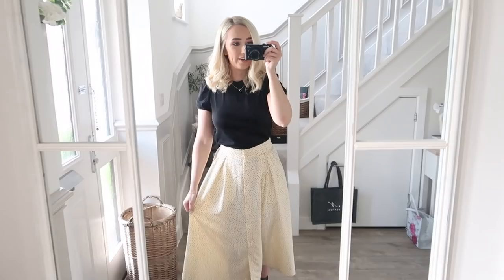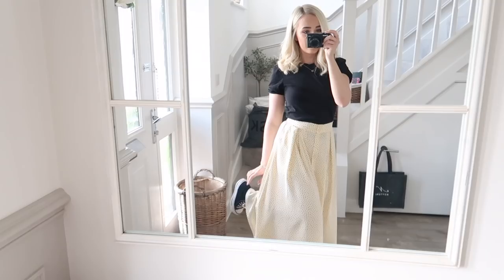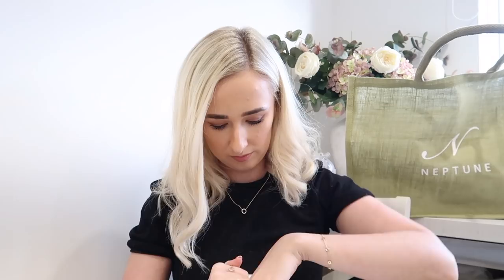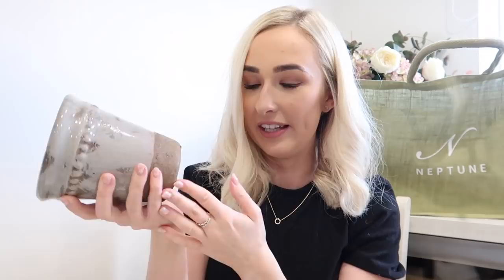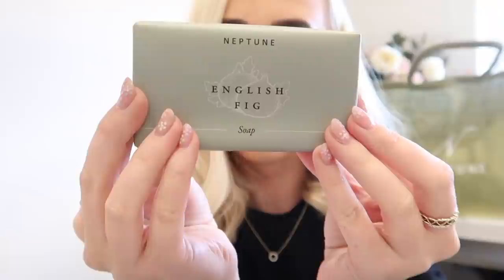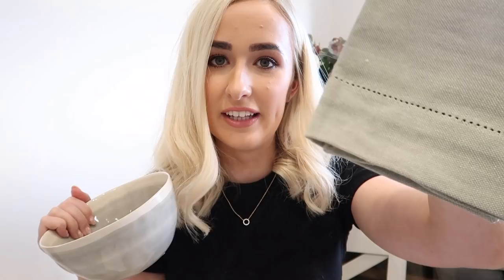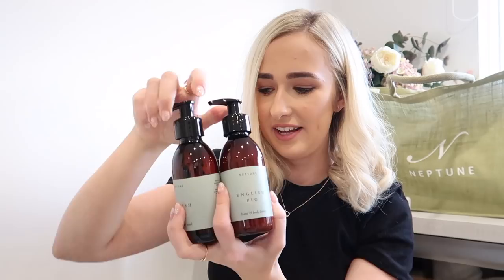NEPTUNE HAUL & SPRING COME SHOP WITH ME | HomeSense | Home haul | Home decor | Country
Who doesn't love a Neptune haul?! The showroom looked amazing! So many gorgeous spring styling pieces mixed with wonderful neutral interiors! The kitchens, living rooms, bathrooms and bedrooms looked so lovely! :)

♥ LINKS* ♥

Lulworth cereal bowl grey (you can buy them individually in store)

♥ OTHER INFO ♥

✿ How I edit my instagram photos - FloraliePresets

Tags!